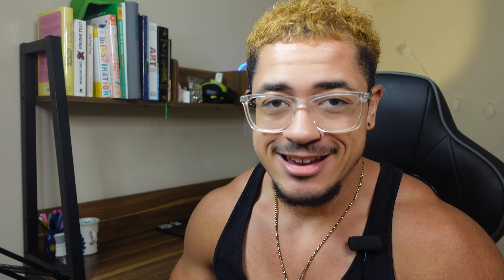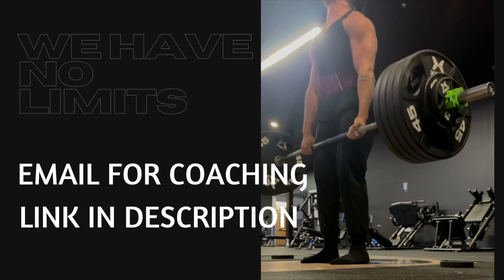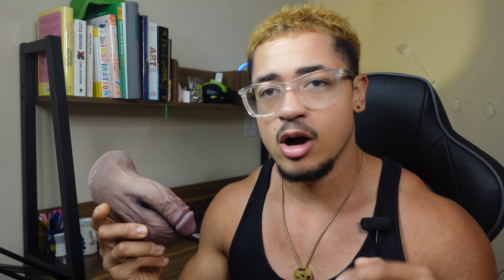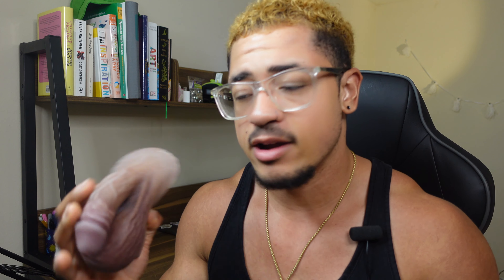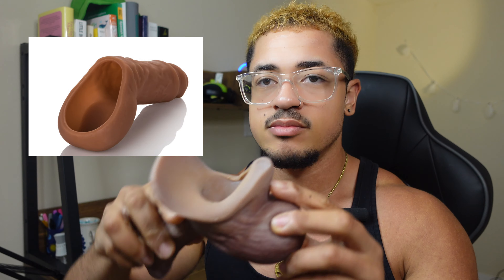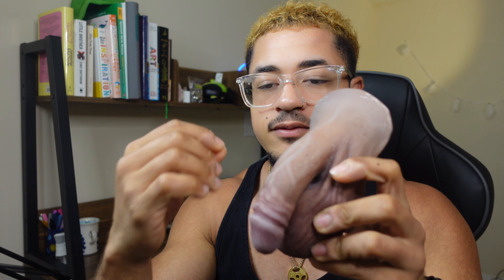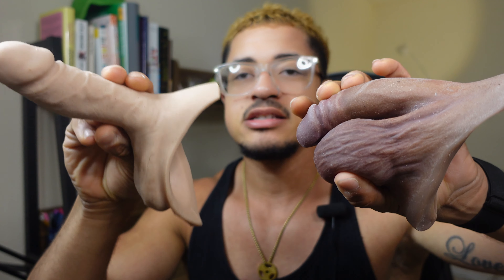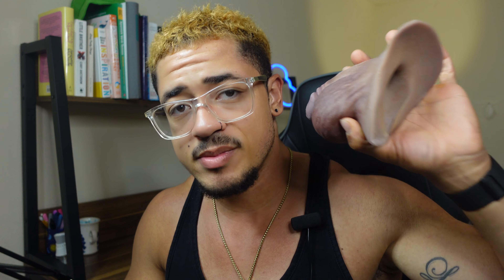ReelMagik STP review | FTM